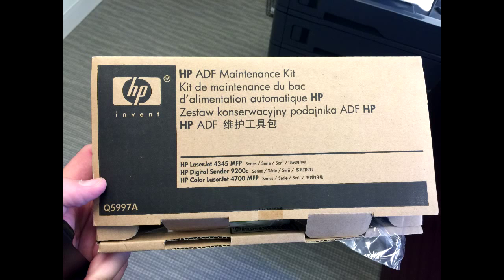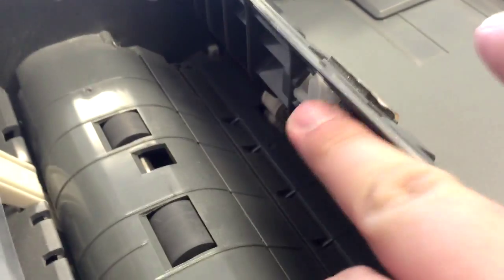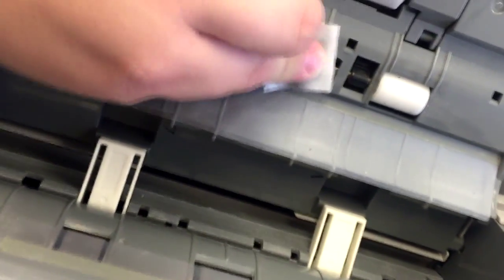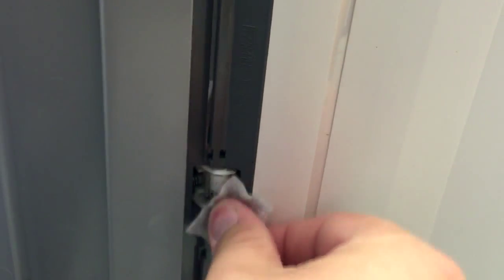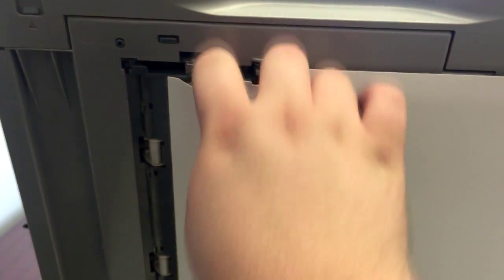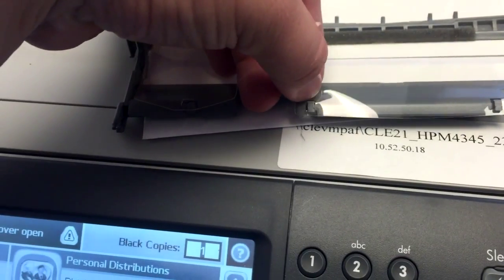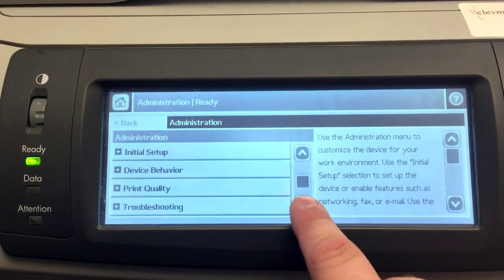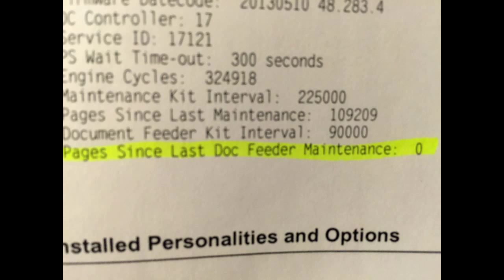Printer Repair Training: HP Document Feeder Maintenance kit installation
In this video I will perform a basic ADF (automatic Document Feeder) maintenance kit installation and feed roller cleaning on a HP LaserJet M4345 MFP (Multi Function Printer). We will be using HP part number Q5997A these procedures will be similar on all models that use this kit. not shown in this video but you will also want to blow out the ADF and clean the scanner glass as part of this maintenance procedure